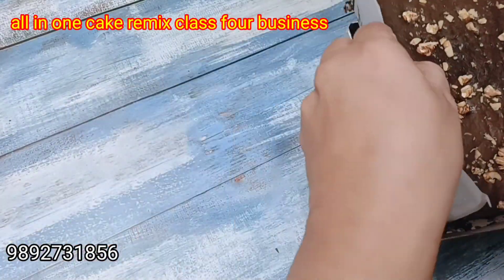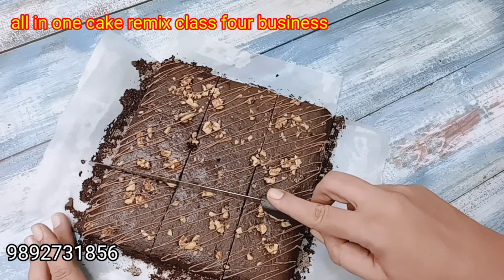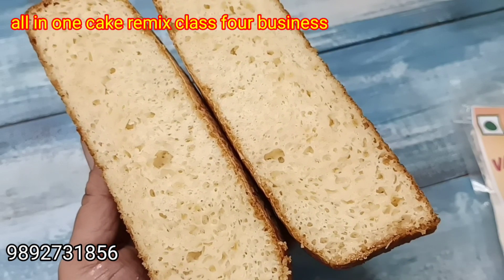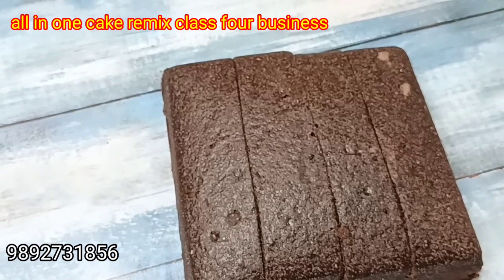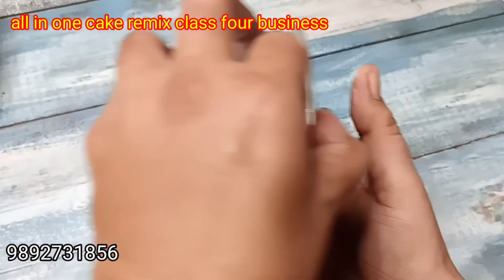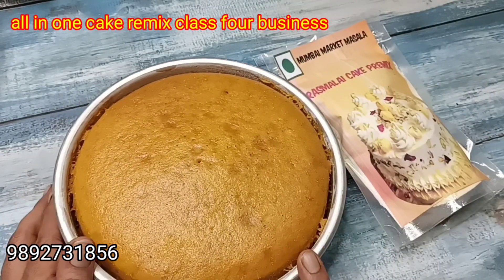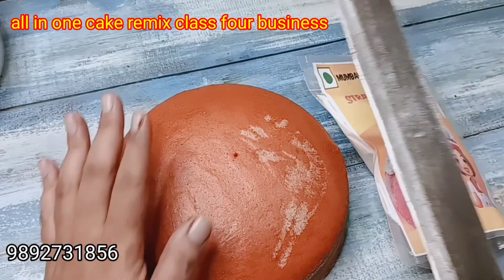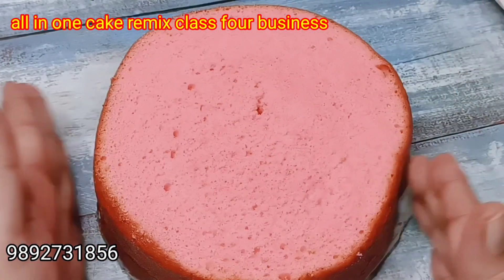all in one festival cake premix class video for 2 months PDF will be provided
1. Market Style Chocolate Cake Premix
2. Market Style Vanilla Cake Premix
3. Market Style Whole Wheat Sponge Cake
4. Market Style Rasmalai Cake Premix
5. Market Style Red Velvet Cake Premix
6. Market Style Strawberry Cake Premix
7. Market Style Brownie Premix
8. Homemade Vanilla Cake Premix
9. Homemade Chocolate Cake Premix
10. Homemade Red Velvet Cake Premix
11. Homemade Rasmalai Cake Premix
12. Homemade Pineapple Cake Premix
13.Homemade Brownie Premix
14. Vanilla Sugarfree Cake Premix
15. Chocolate Sugarfree Cake Premix
16.Chocolate Cupcake Premix
17. Vanilla Cupcake Premix
18. Whole Wheat Vanilla Cake Premix
19. Whole wheat Chocolate Cake Premix
20. Fruit Cake Premix
21.mawa Cake Premix
22. Ragi Cake Premix
23.plum Cake Premix
24. Muffin Premix vennila
25. Chocolate muffin premix